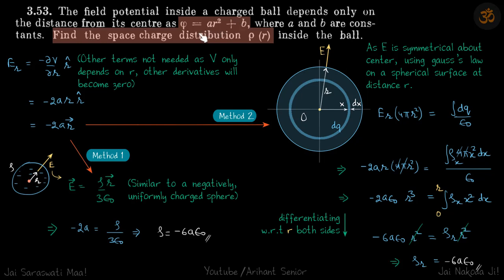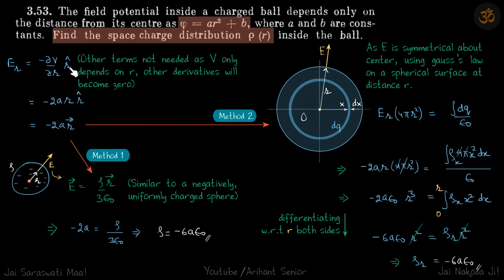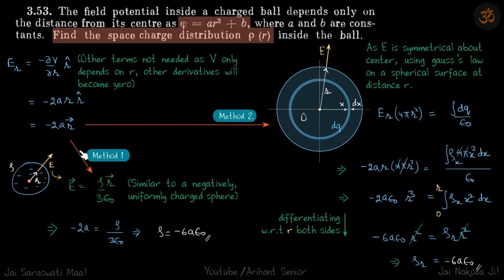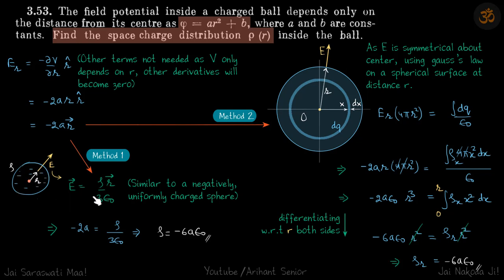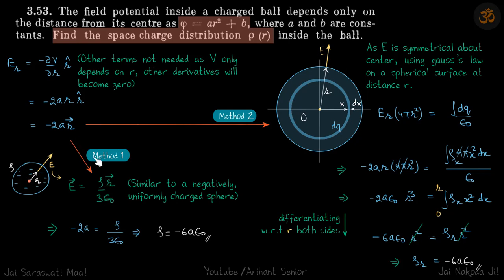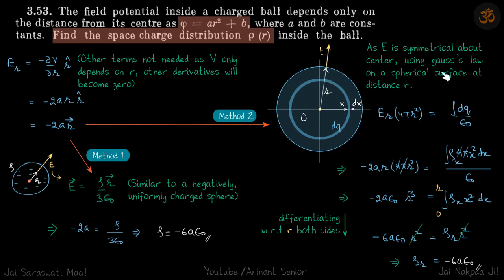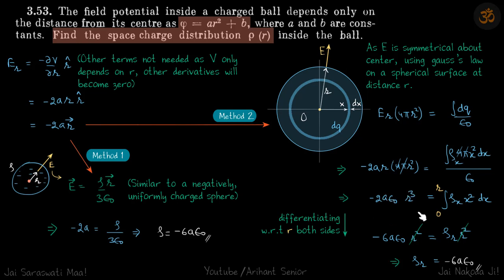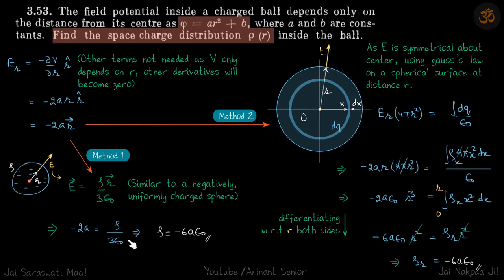3.53 | Irodov Solutions | Electrodynamics